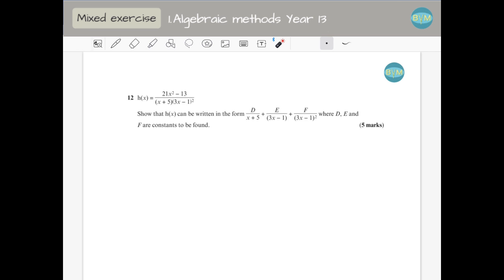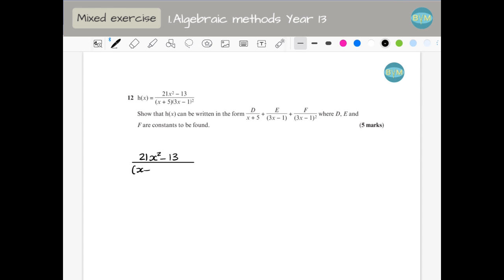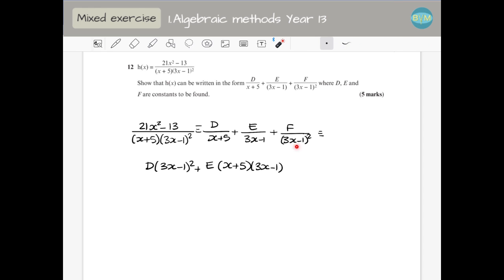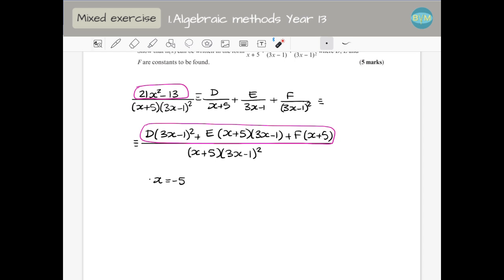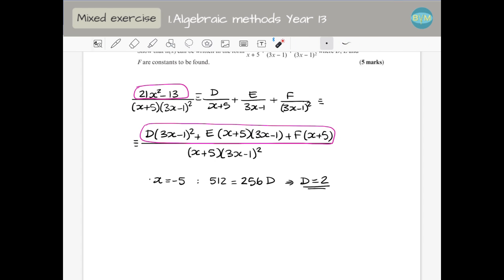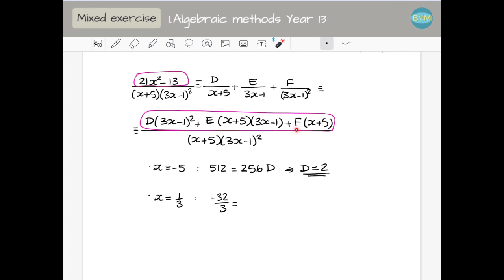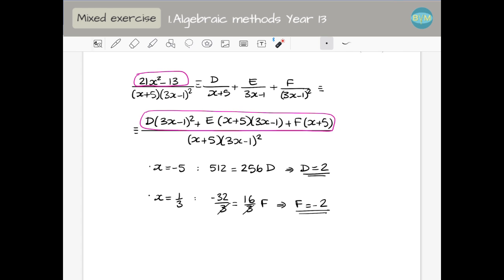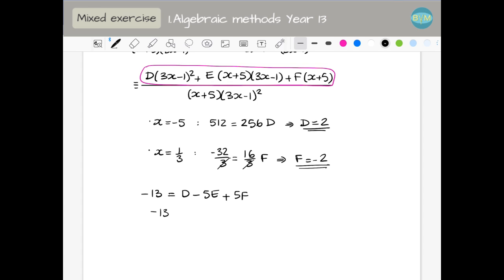Mixed questions 1. Algebraic methods Question 12 Year 13